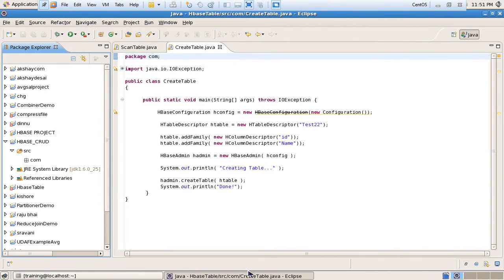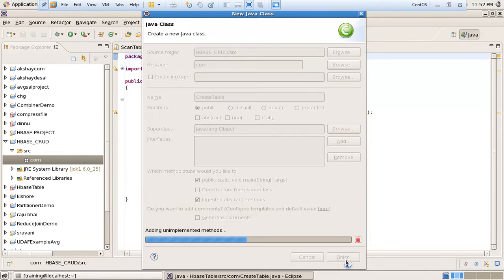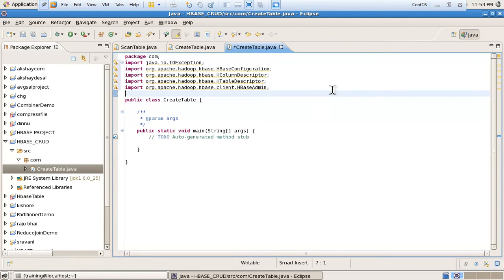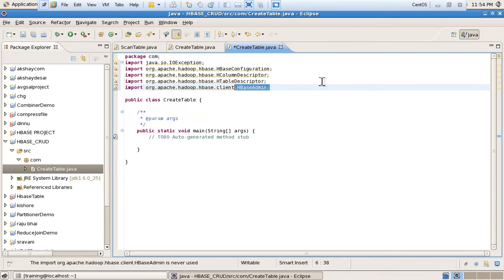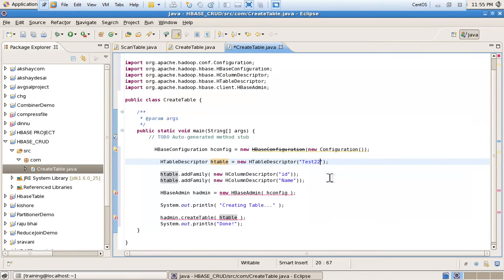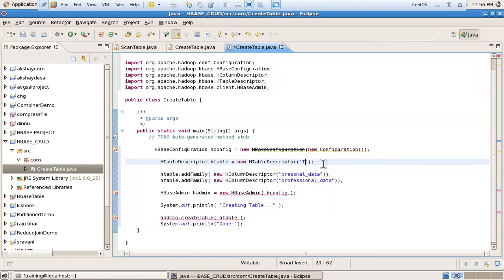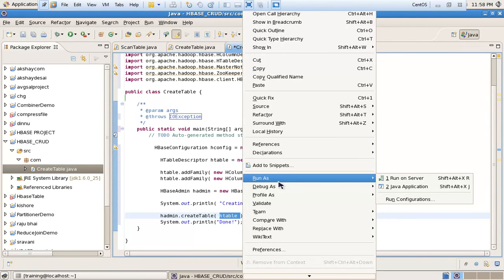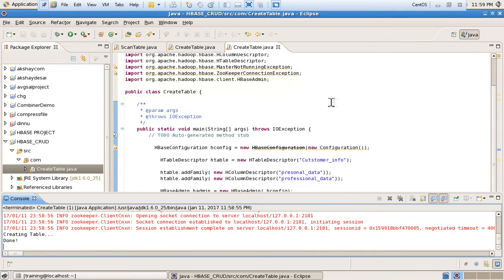hbase project part 2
hbase create table by using java API